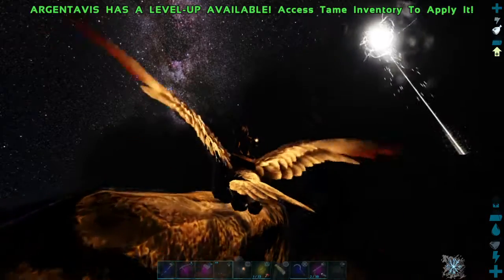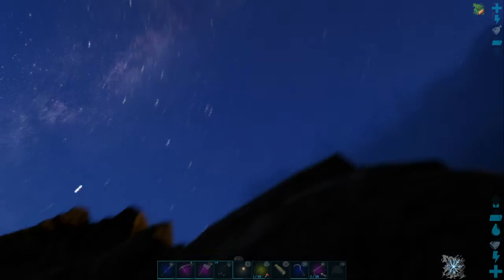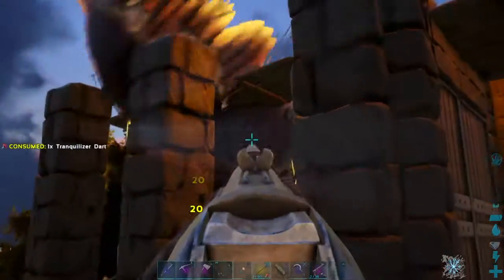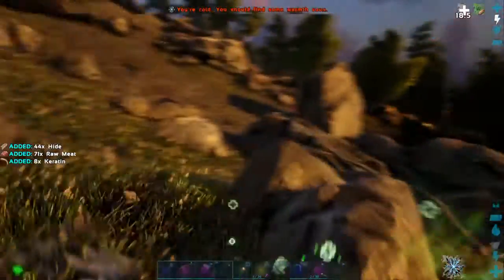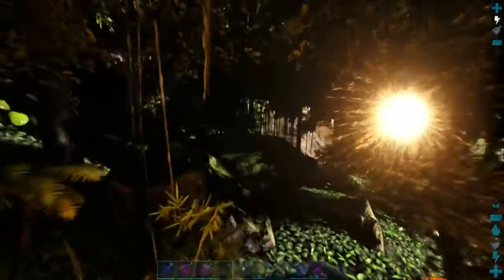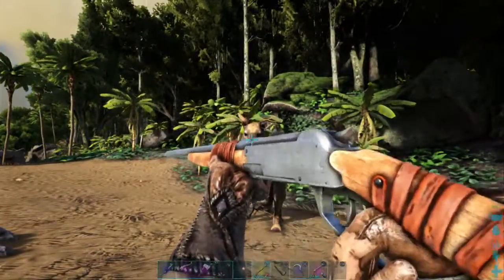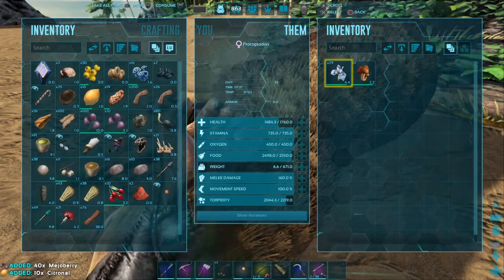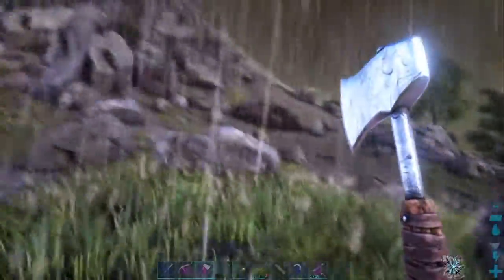ARK: Survival Evolved_Mate for Blackbeak?